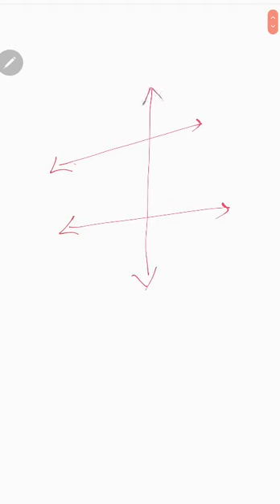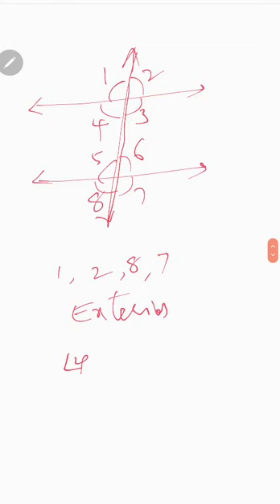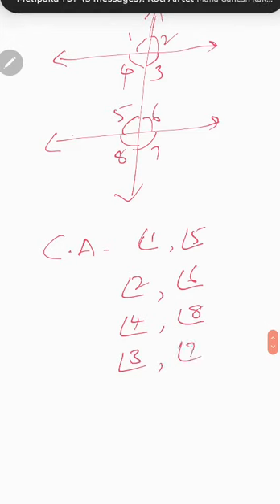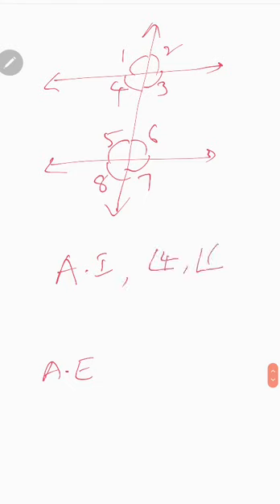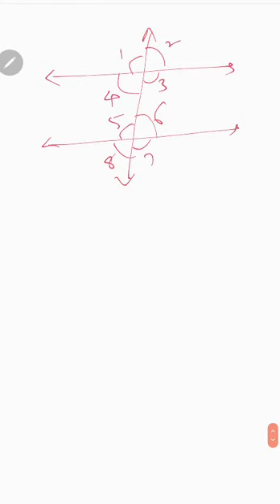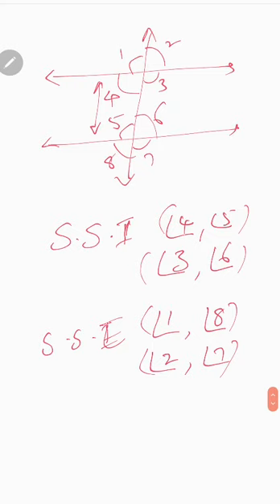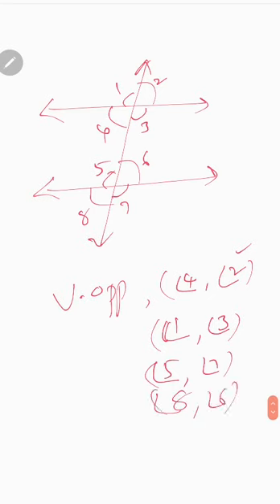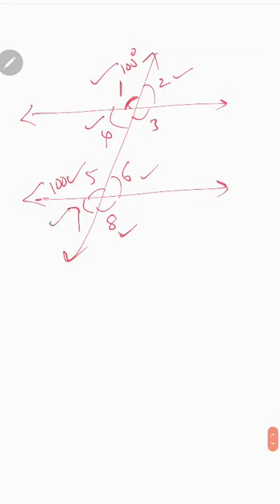introduction of transversal / corresponding angles / alternative interior and exterior angles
different types of angles
what are corresponding angles
what are alternative interior and exterior angles
what is transversal
introduction of transversal